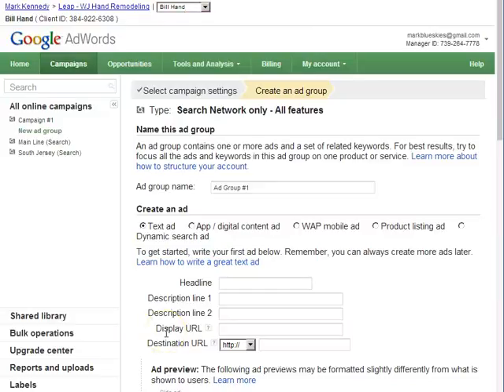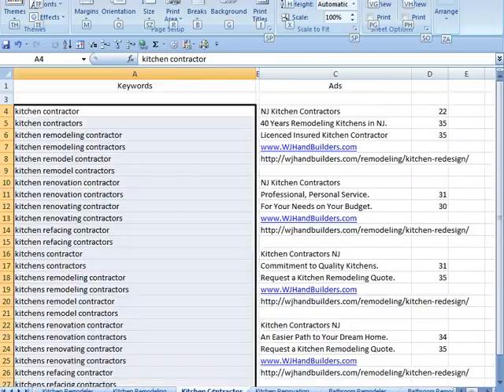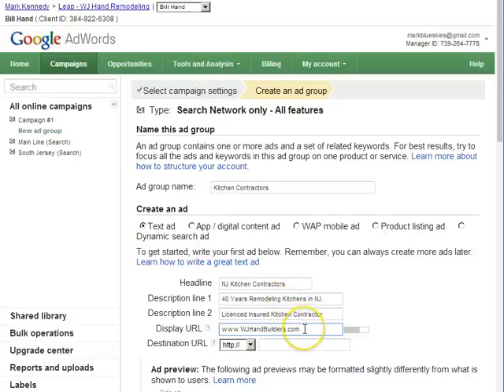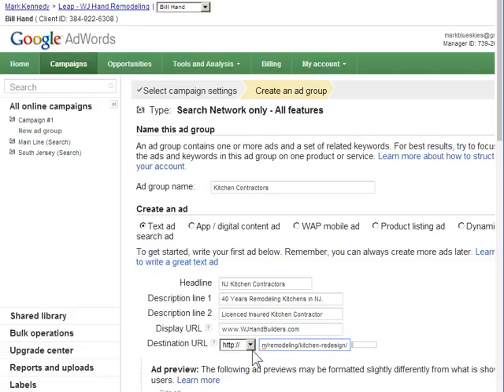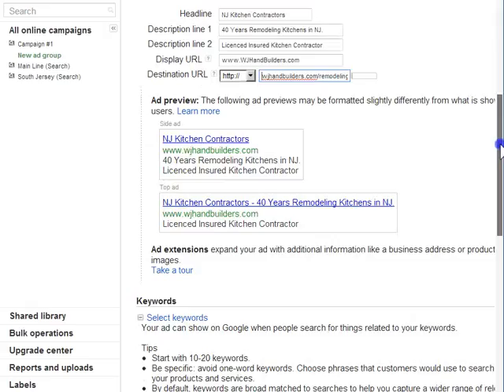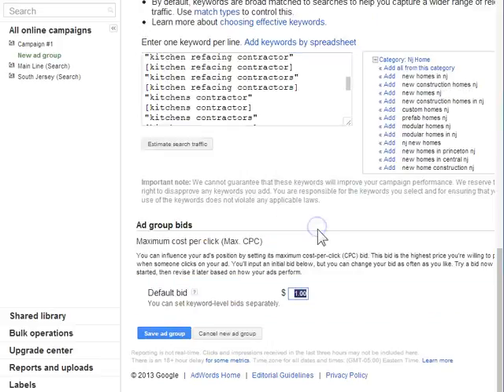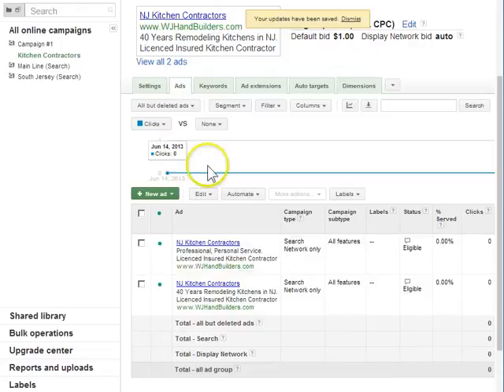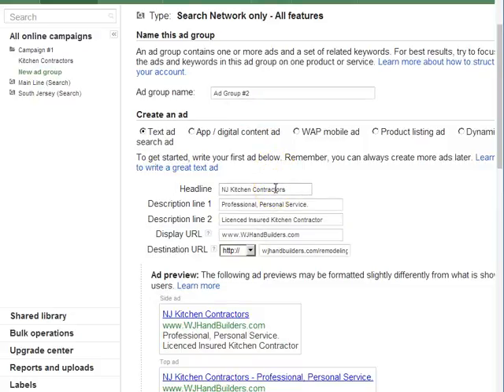6 13 Keyword Research Part 9 Create Your Campaign In AdWords Part 2